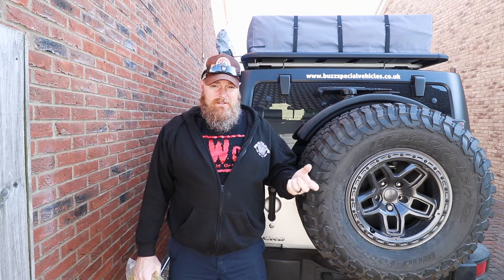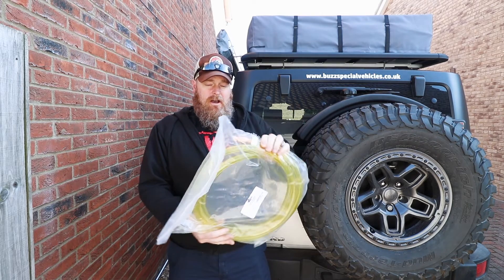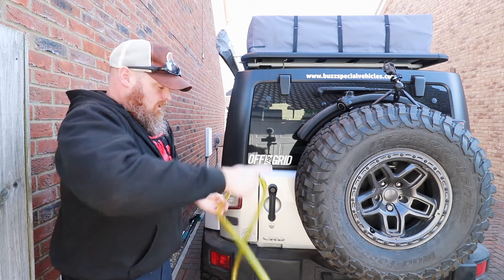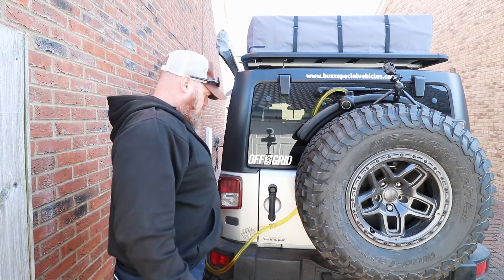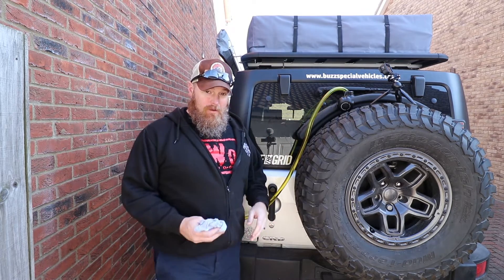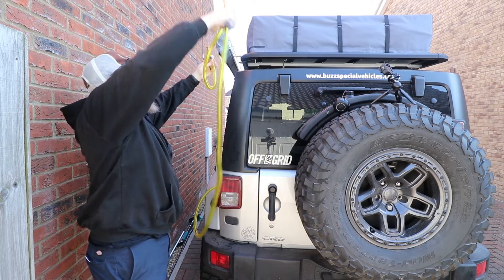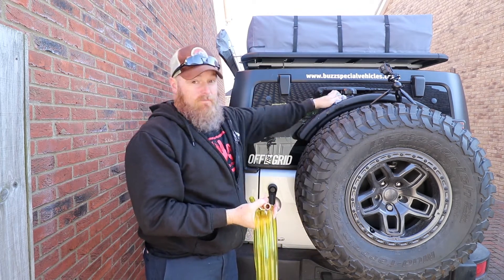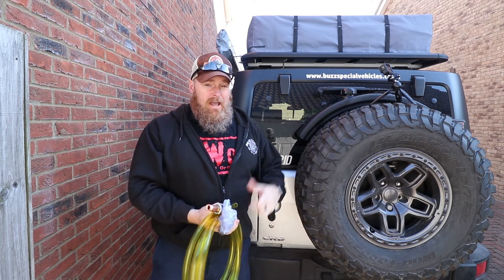AEV Fuel Caddy Siphon